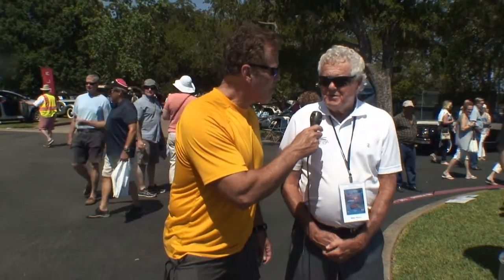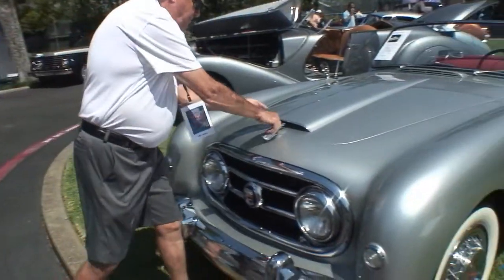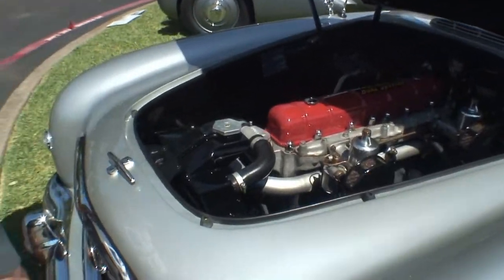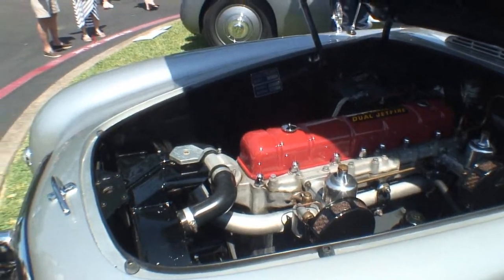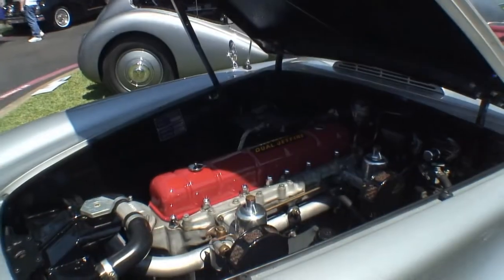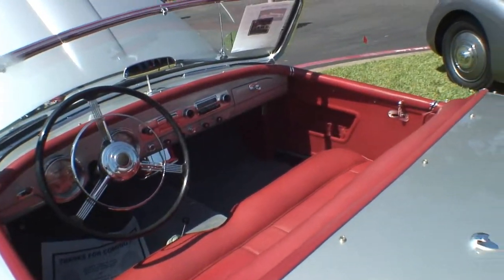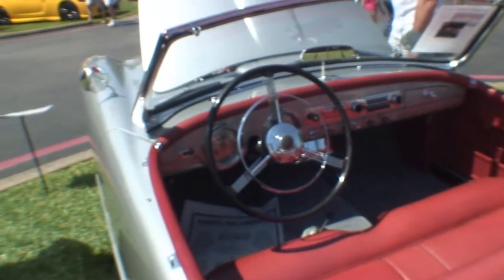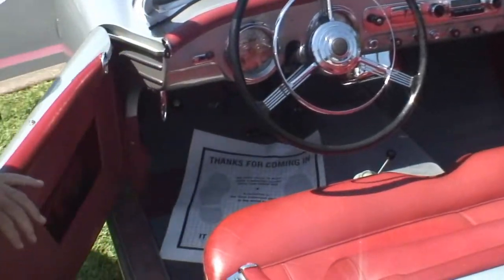1954 Nash Healy With Owner